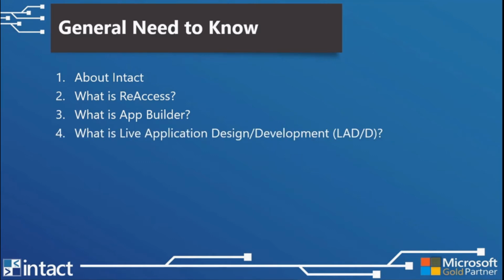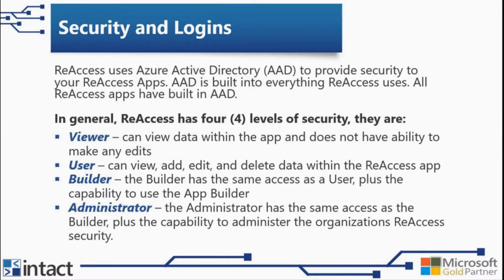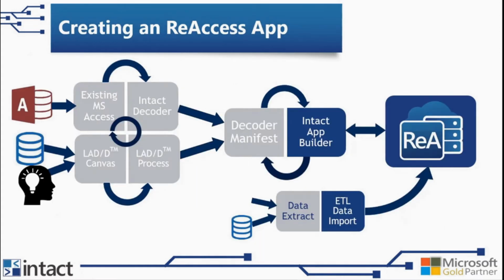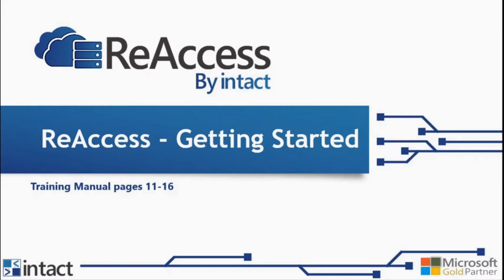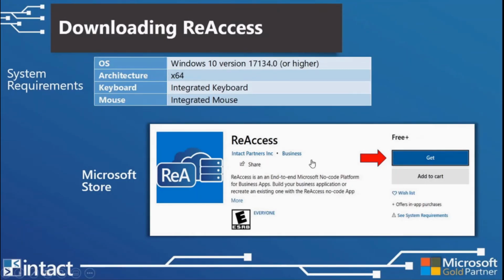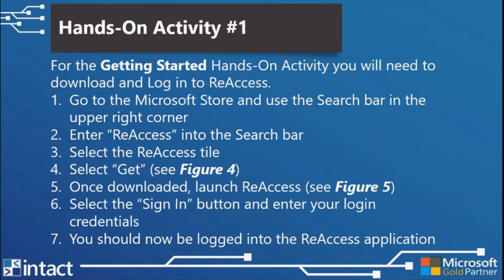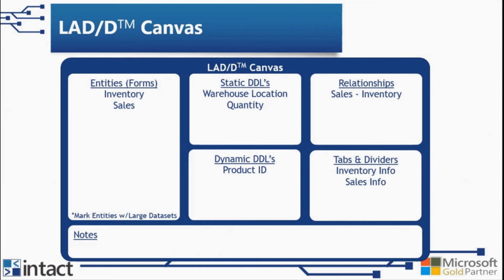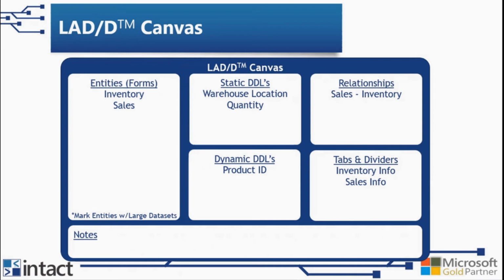ReAccess Training Part 1 of 6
This training video covers ReAccess overview and the LAD/D process